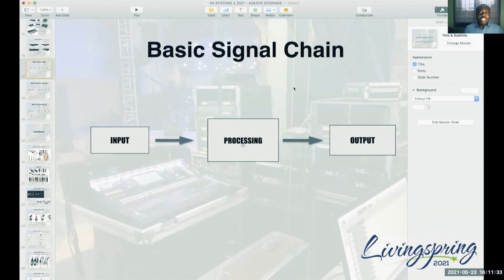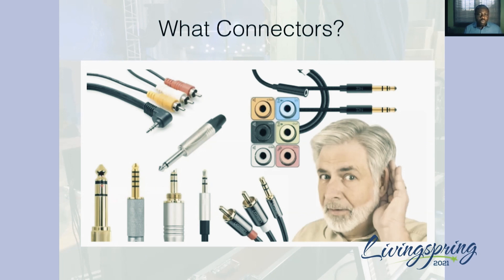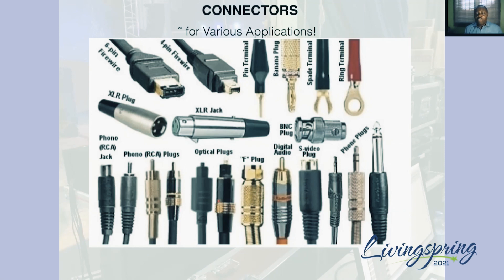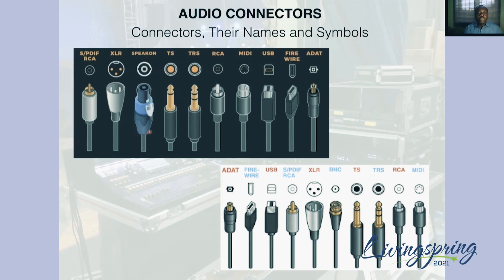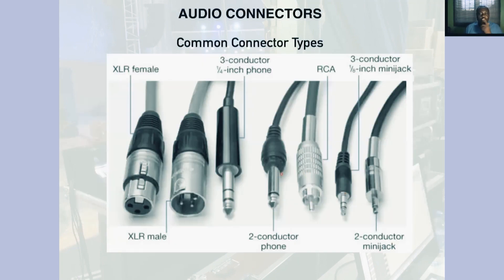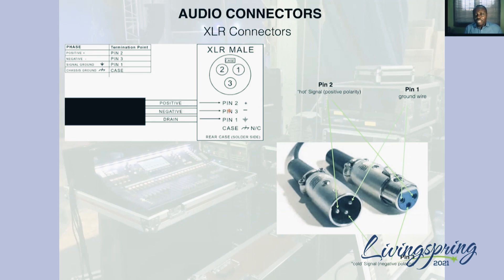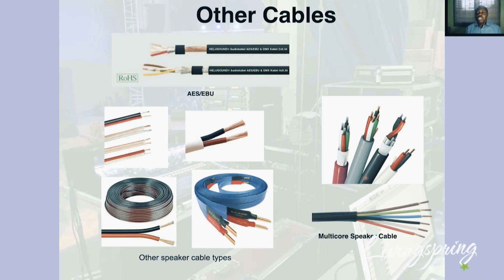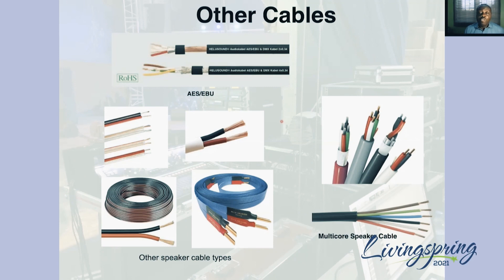Fundamentals of Public Address (PA) Systems | Livingspring 2021 Seminar Series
Sound Engineer and Audio Consultant Deoye Oyerinde breaks down PA Systems. He discusses a basic set-up as well as the use of enhancements (equalizers, gates, crossovers, compressors, etc).

He also details connector types and their technical features.